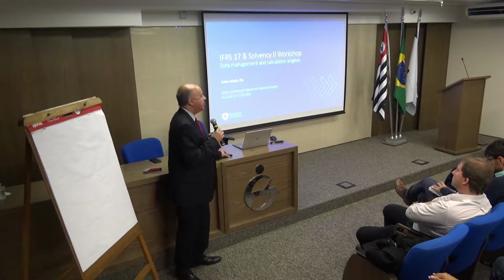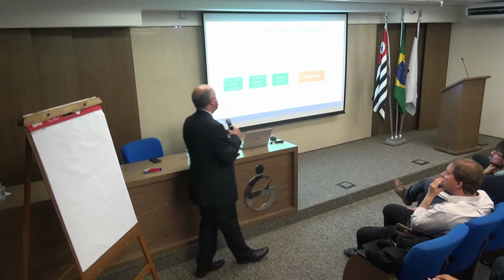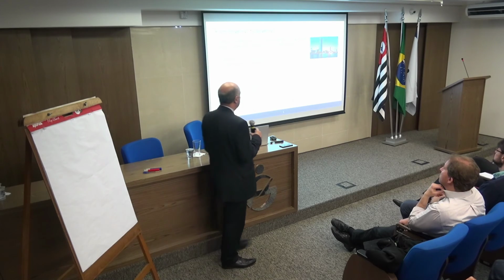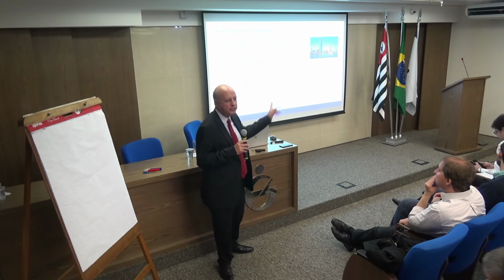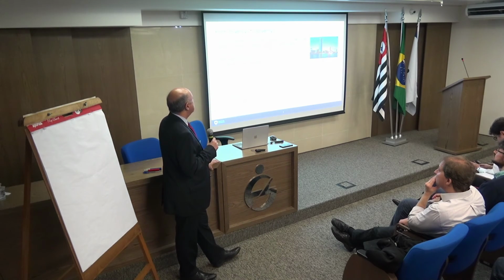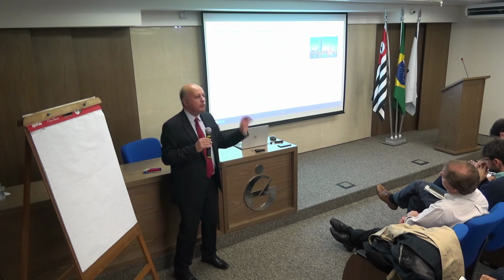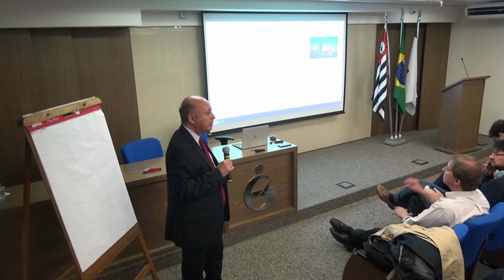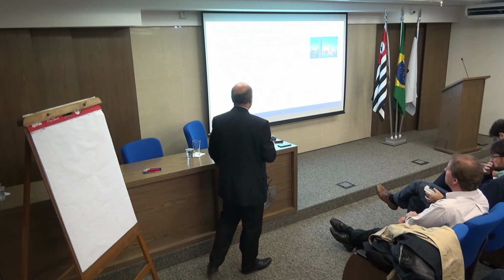IFRS 17 & Solvency II Workshop - Dia 16/07/19 - Parte III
Evento realizado pela Society of Actuaries (SOA), com o apoio da CNseg, sobre IFRS 17 - Contratos de Seguros e Solvência II, nos dias 15, 16 e 17 de julho de 2019. O evento contou com as
palestras de Máris Caroline Gosmann, Professora adjunta de Ciências Atuariais da UFRGS, e de Carlos Arocha, managing Partner of Arocha & Associates.